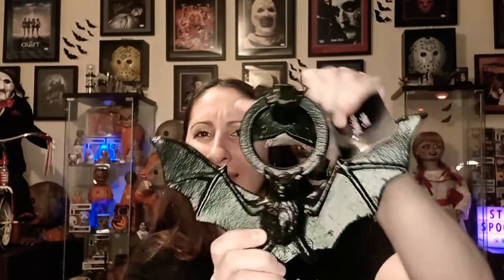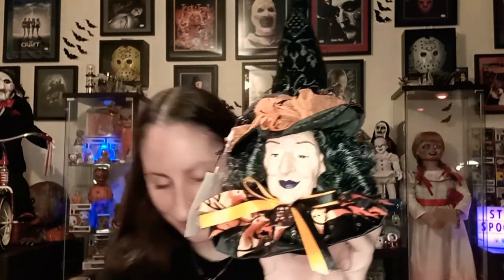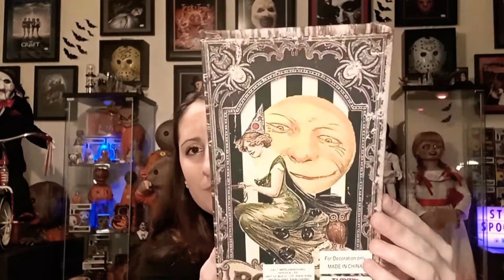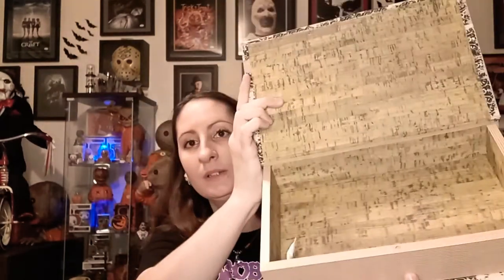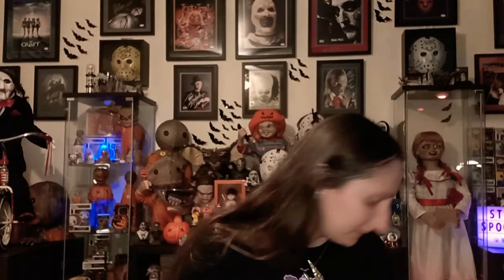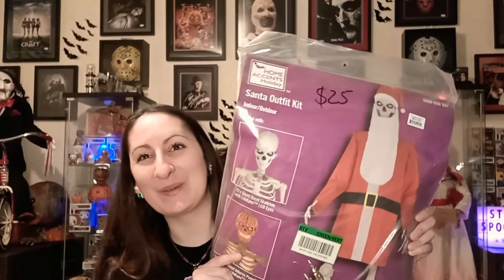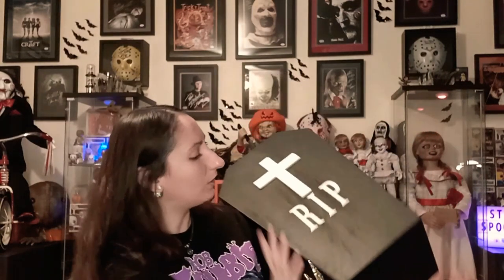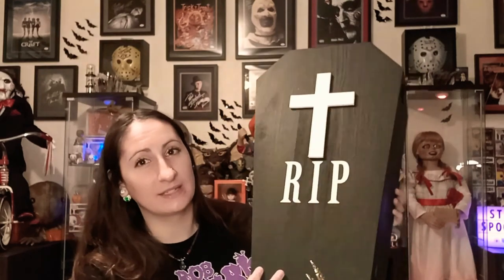Home Haul Halloween 2022